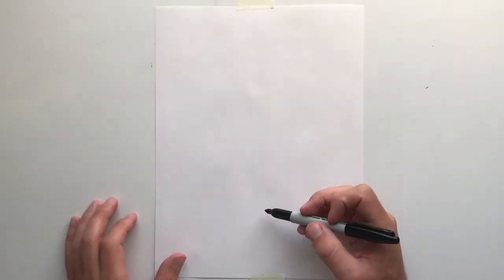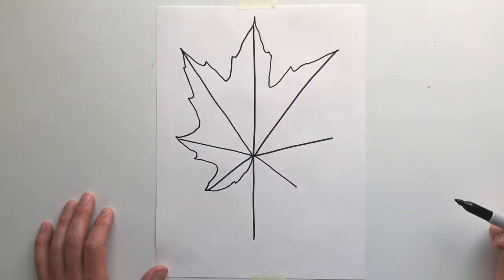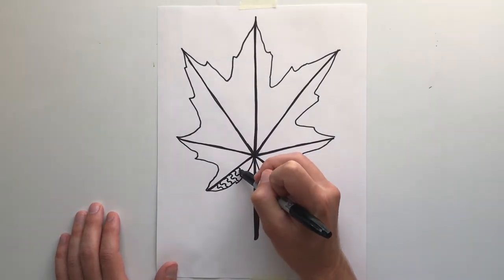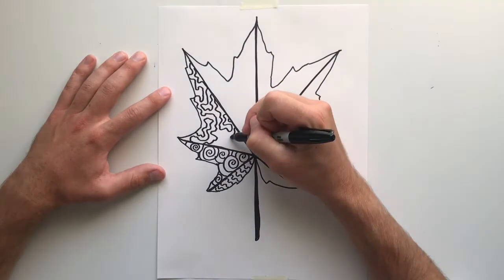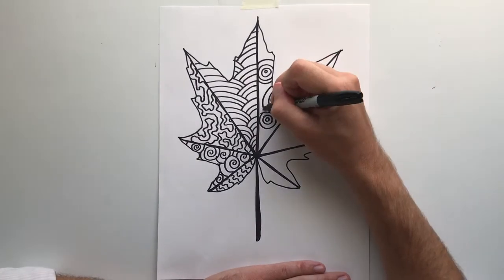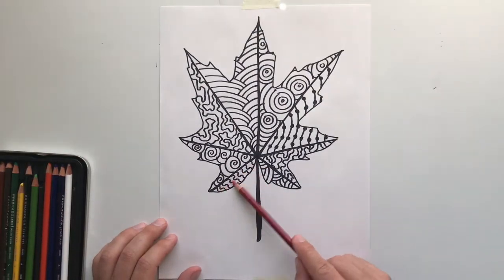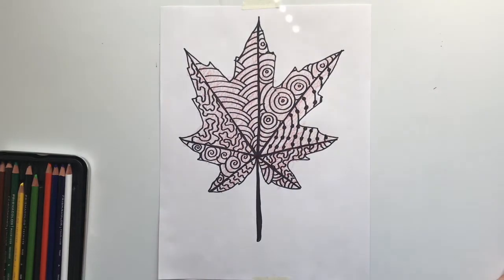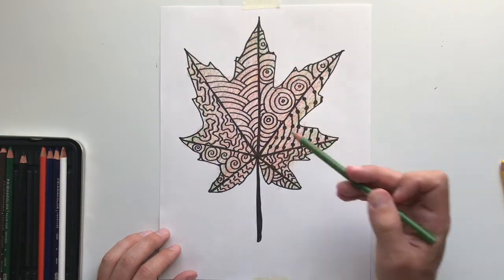Organic Line Leaf Demonstration